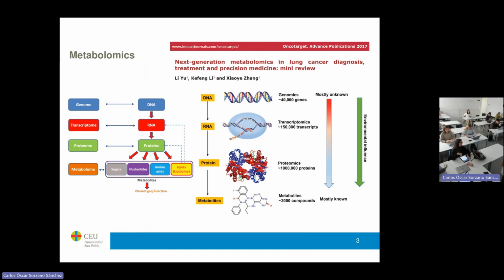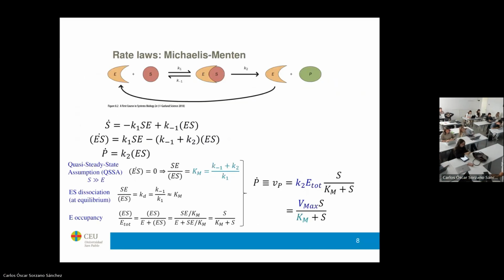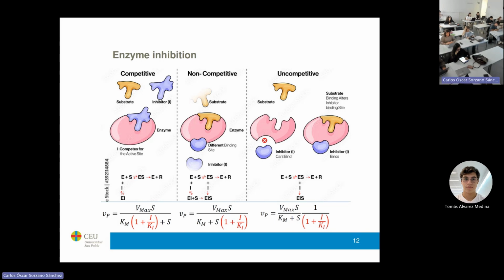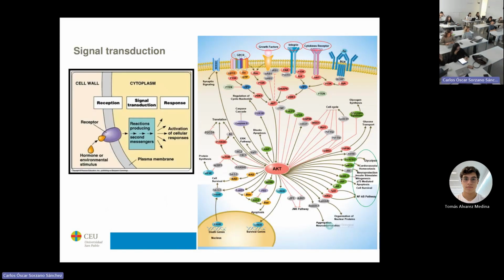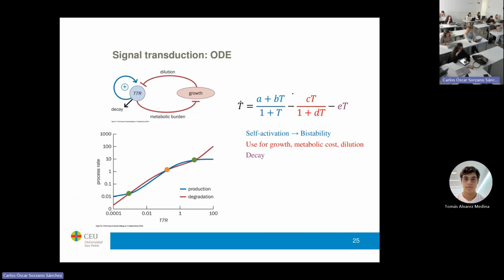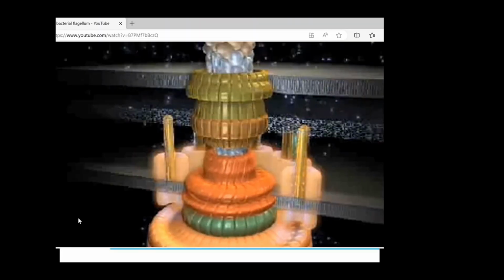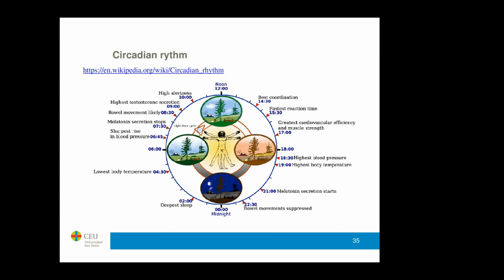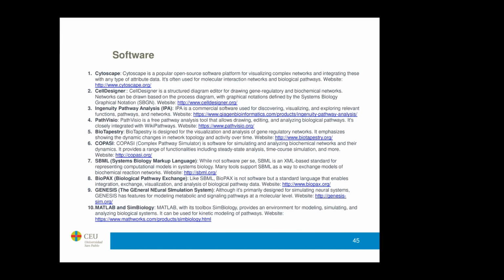Systems Biology 2023. Metabolites and signalling pathways